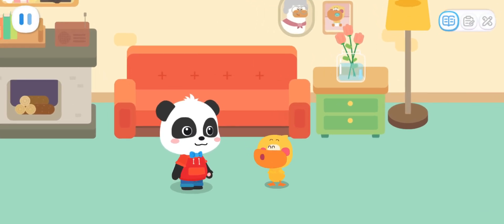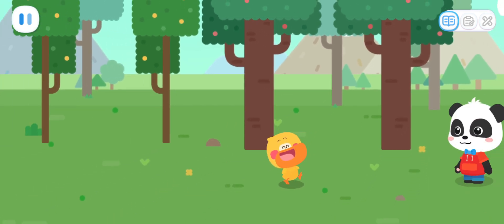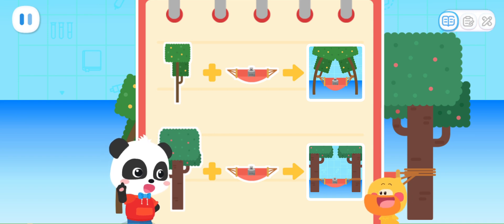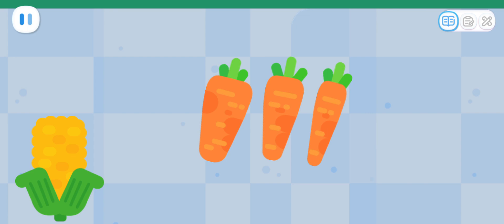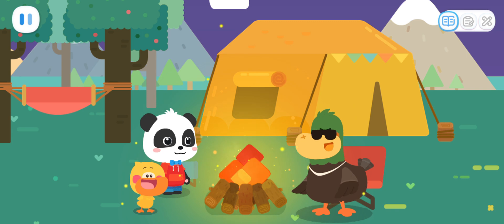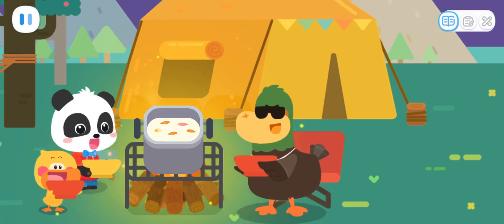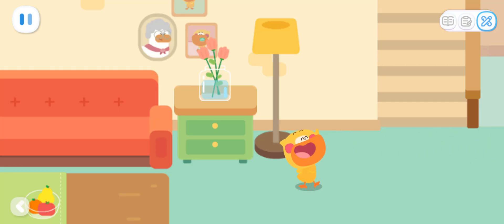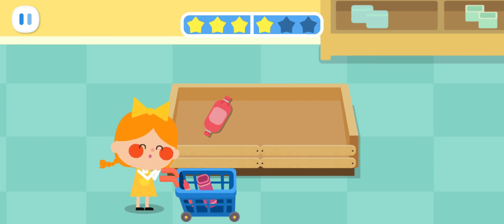Baby Panda's Math Adventure | Thickness Comparison | BabyBus Games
Baby Panda's Math Adventure: Quacky's Camping Lesson in Thickness Comparison | Fun Learning For Kids By BabyBus Games

In this exciting episode of Baby Panda's Math Adventure, join Quacky and his dad on a fun camping trip! Watch as Quacky learns an important math concept - comparing thickness. Through engaging activities and games, your little ones will discover the fascinating world of measurements and develop their math skills in a playful way. Join Baby Panda and his friends in this educational and entertaining adventure! Don't miss out on the fun - watch now! Created by BabyBus Games